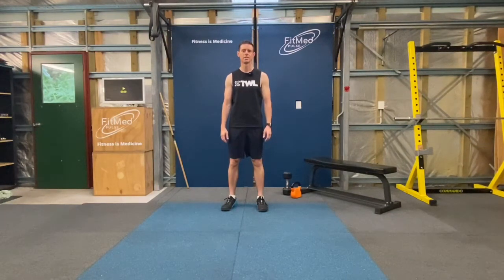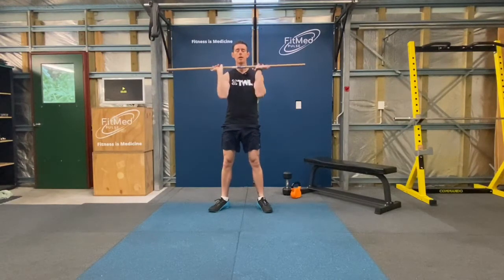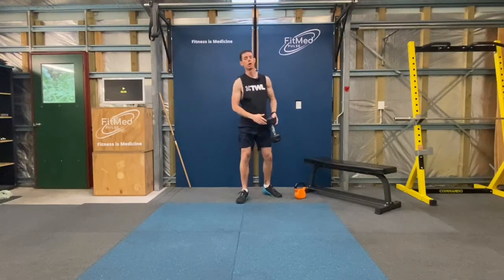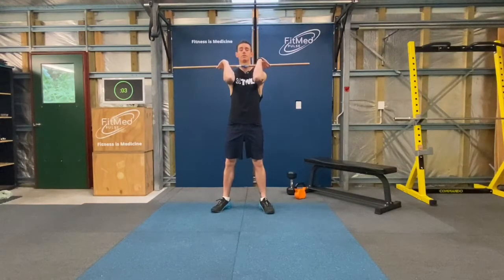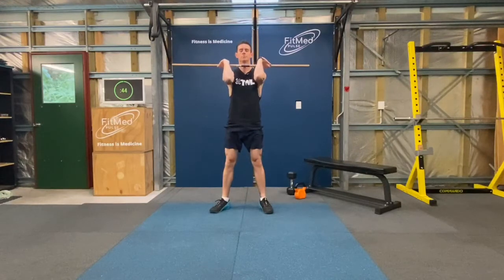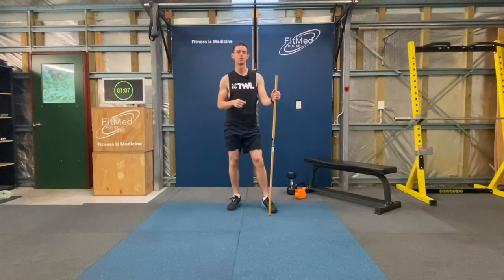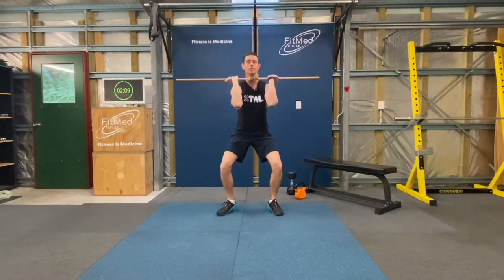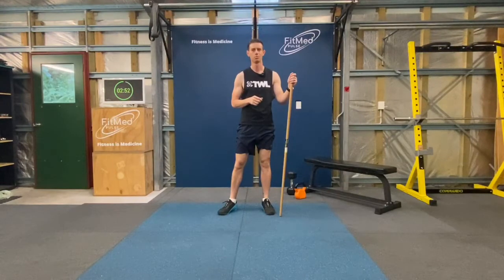Front Squat 5 x 5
Train with Dr Theo and do my Front Squat 5 x 5